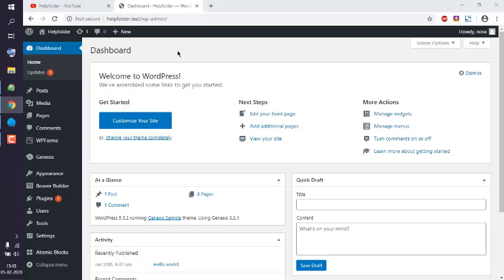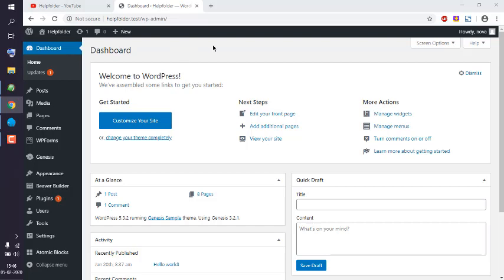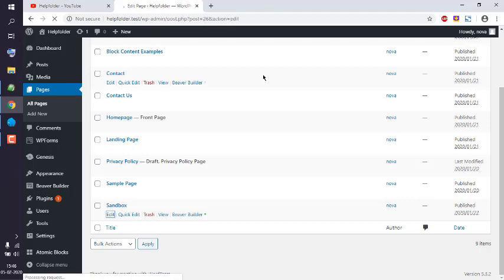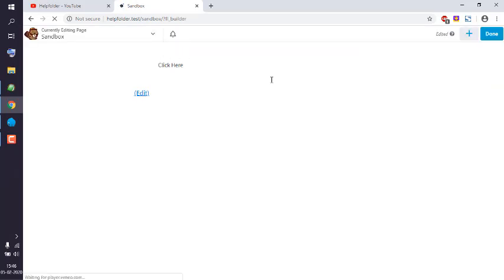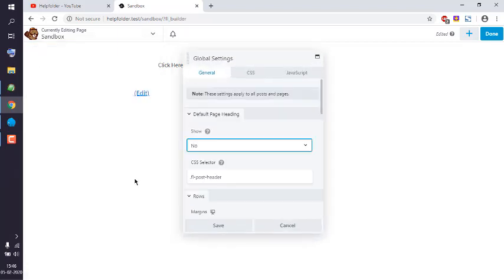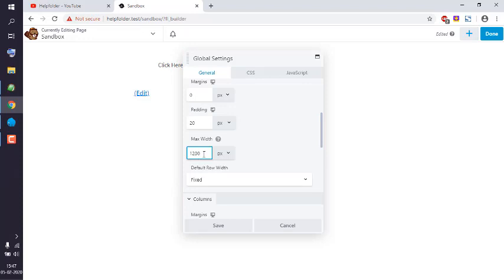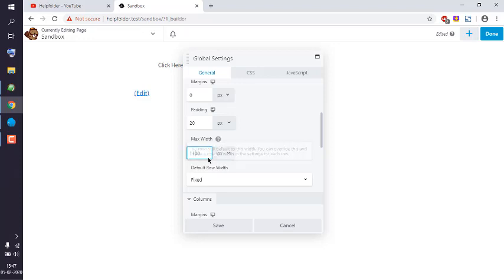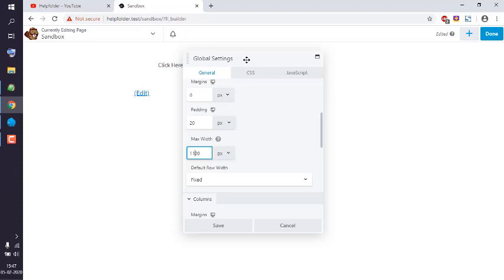WordPress Beaver Builder - How to Increase Row to Full Page Width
Learn How to Increase Row to Full Page Width using Beaver Builder in WordPress.